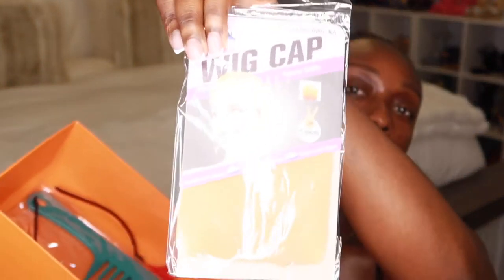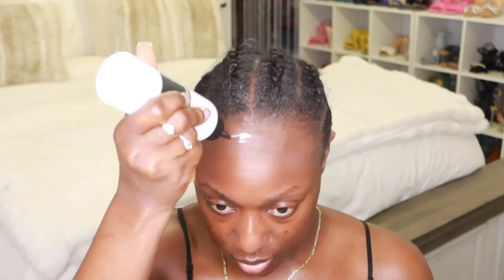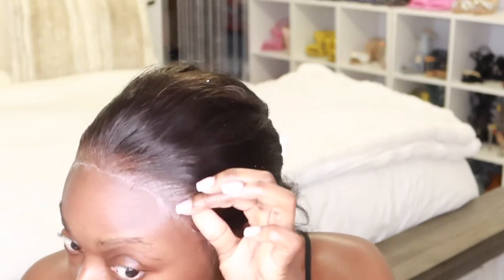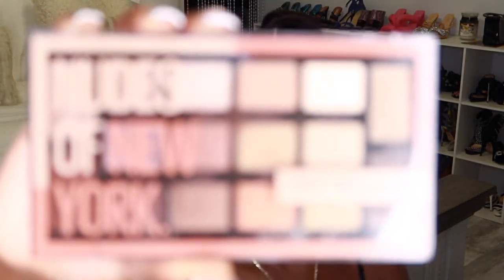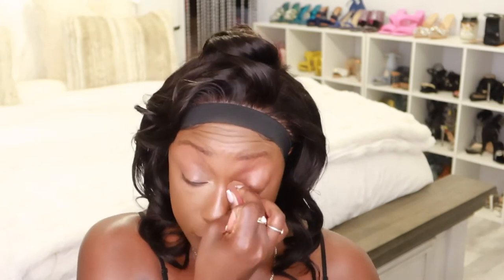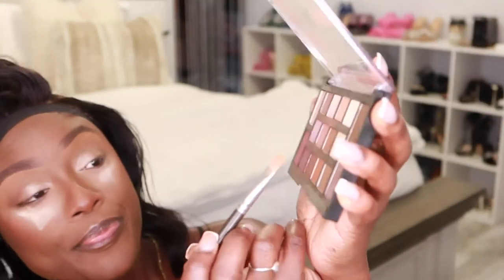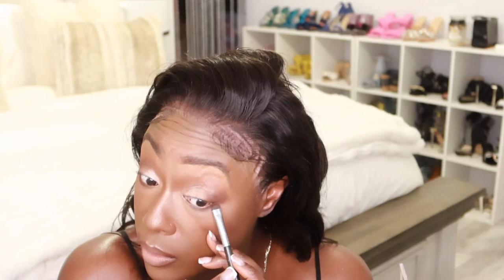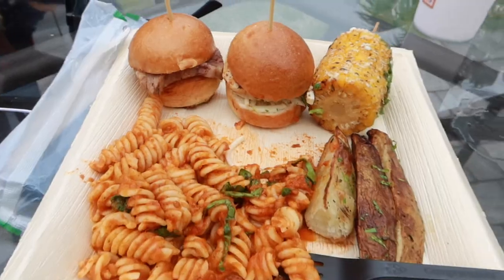Transform Your Look with XRS Beauty: GRWM 💋HAIR+MAKEUP+OUTFIT💋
Hey Diva's welcome back. I hope you all enjoyed this GRWM Day Party tutorial as much as I did creating the look.

~Wig Info~
Details: Clear Lace Body Wave Human Hair|13*6|16"|Density 150%

~Products~
URBAN DECAY de-slick: Setting Primer
COVER FX Power Play Foundation
NARS Radiant Creamy Concealer: Caramel
NARS Radiant Creamy Concealer: Cafe
BOBBI BROWN Foundation Stick: Espresso
LAURA MERCIER Translucent Loose Setting Powder: Medium Deep
HUDA BEAUTY Easy Bake Powder : Banana Bread
URBAN DECAY Lipstick: ZZ Cream (Discontinued)
FENTY BEAUTY Gloss Bomb: Sweet Mouth